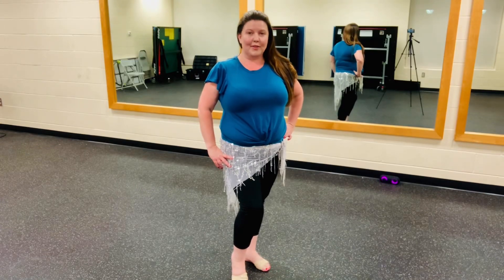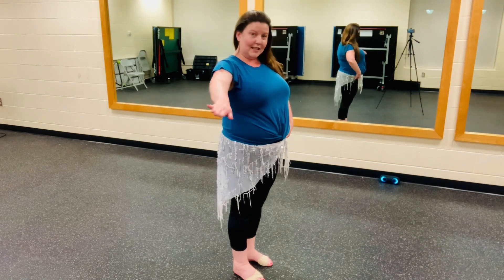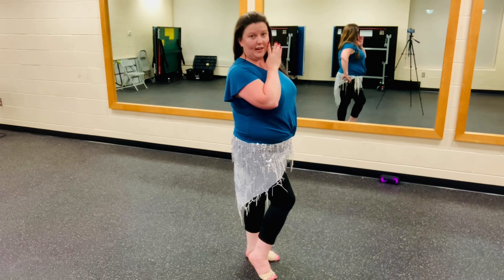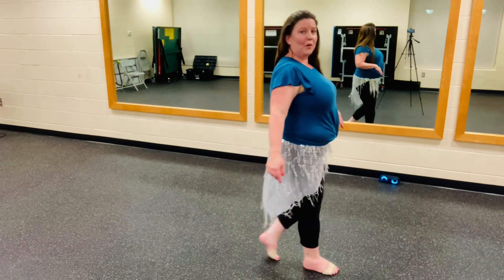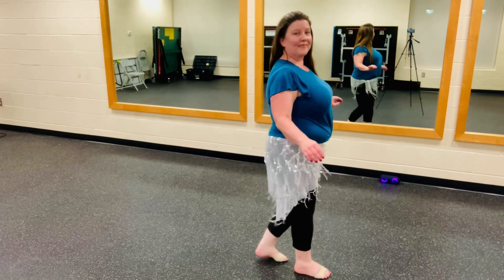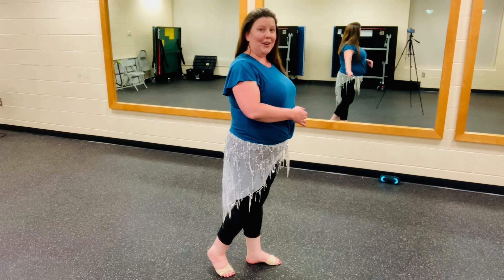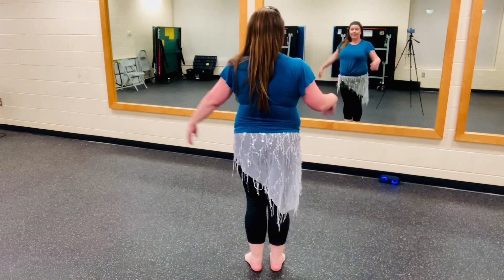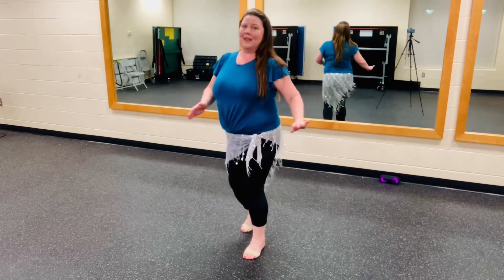Combo 3 Aman Aman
This video is part of a choreography to Aman Aman, created by Sadiyah BintKasha for student performance. Check out the playlist to see the whole dance broken down. Sadiyah edited the music for speed, but the original song is by Harry Saroyan and was purchased as part of the album, Saroyan Sings an Oriental Bouquet.

Sadiyah BintKasha teaches in-person classes in Raleigh, NC. She began her dance journey by taking a beginner class in 2013 in the very same community center where she now instructs. Once she started dancing, she never stopped. Sadiyah’s classes are designed for those who want to move their bodies in different ways, hear some upbeat and unique music, and have fun while learning something new. You probably won’t become a professional dancer by following Sadiyah’s instruction, but hopefully you’ll enjoy the dance moves as much as she does! for more information about the current class schedule if you are local to Raleigh. You are welcome to use this video and others from this channel for your own at-home instruction and/or to help build your own choreographies. If you use an entire choreography as written by Sadiyah, please give her credit.

Enjoy the videos and want to help support Sadiyah and her efforts to bring belly dance fun to everyone?
Amazon Wish List